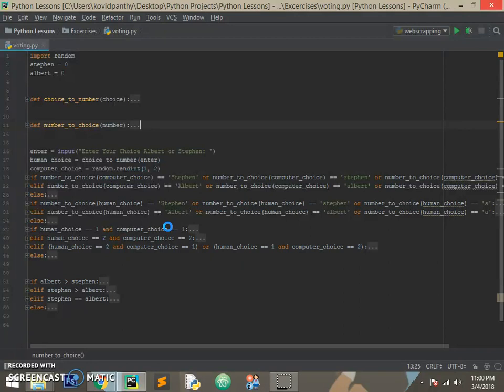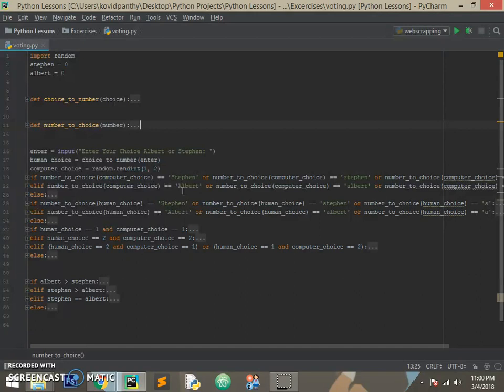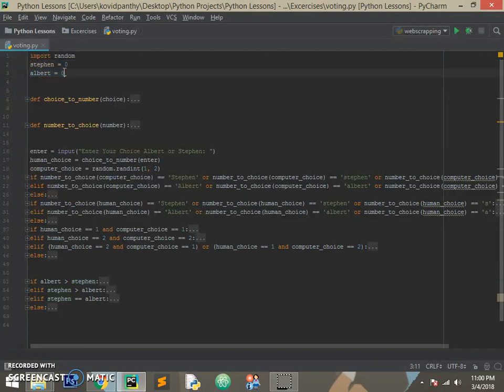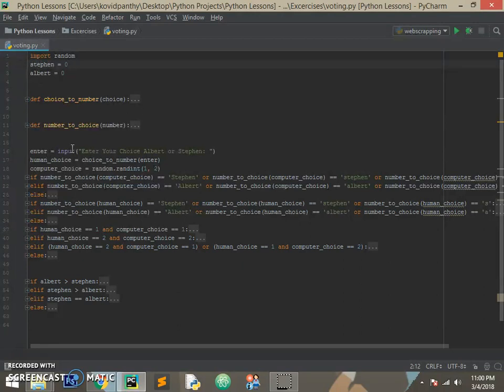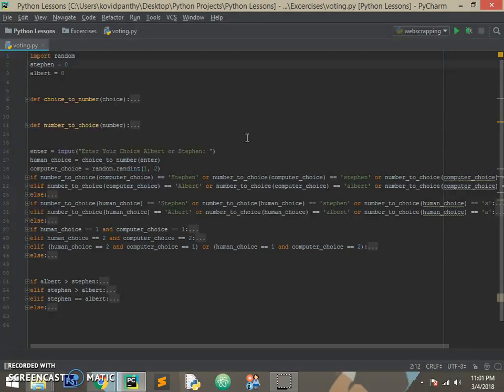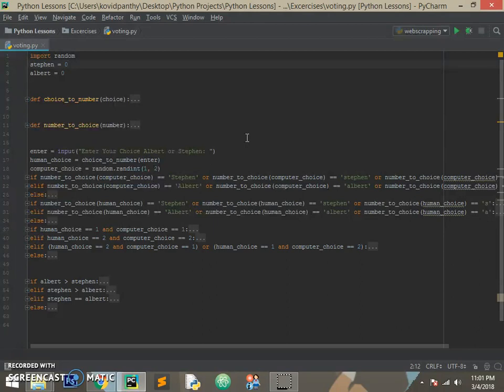Make a Voting Program in Python (Problem) | Learn Python Programming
In this video we are going to be talking about a problem while making a voting program in python. Make a Voting Program in Python (Problem) | Learn Python Programming

Hey guys, learning python programming language is very much easy. But, to learn python programming you should frequently practice all the things that you have learnt from this learn python programming series. You can comment your answers to this exercise and I will definitely check it out. In this exercise of learn python programming we will be creating an app which can check if the number is even or not. You can practice a while with this exercise and come over to this.

I had many difficulty while learning programming language and I don't want you to also suffer from the same problem. So, I have brought this programming school for you.